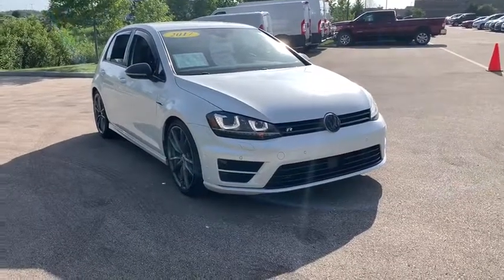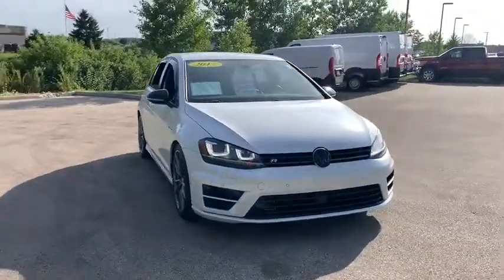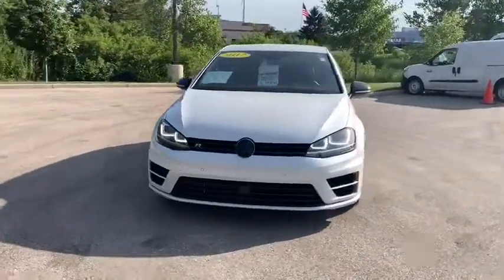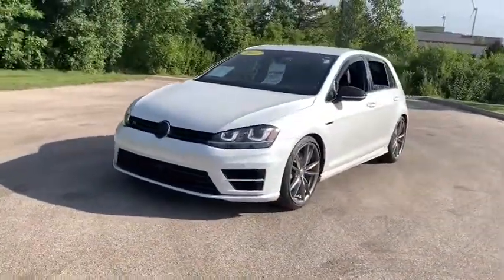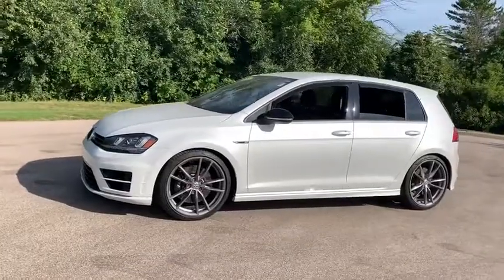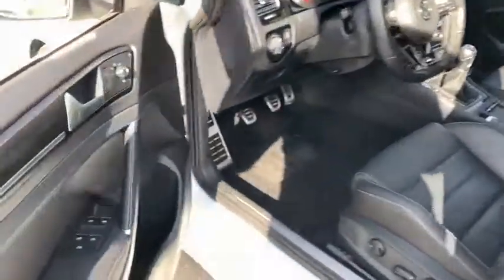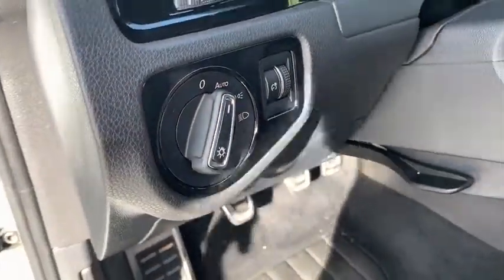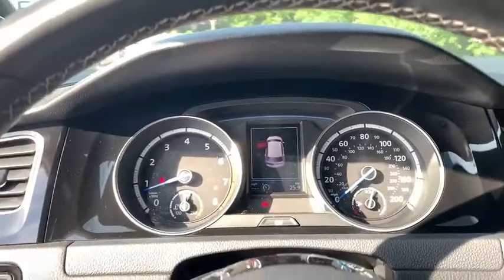2017 Volkswagen Golf R Racine, Milwaukee, Waukesha, Franklin, Kenosha, Wisconsin R190345A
Oryx White Pearl Metallic Used 2017 Volkswagen Golf R available in Racine, Wisconsin at Palmen Chrysler Dodge Jeep. Servicing the Milwaukee, Waukesha, Franklin, Kenosha, Wisconsin area.
2017 Volkswagen Golf R DCC & Navigation 4Motion - Stock#: R190345A - VIN#: WVWWF7AU1HW157578

Palmen CDJ
8320 Washington Avenue

AWD, Backup Camera, Bluetooth, Leather Seats, Navigation System, Blind spot sensor: Blind Spot Monitor warning, Exterior Parking Camera Rear, Heated front seats, Heated Top Sport Front Seats, Leather Seating Surfaces, Navigation System, Park Distance Control (Park Pilot) Front & Rear, Radio: Discover Media w/6.5 Touchscreen Nav, Wheels: 19 Pretoria Alloy.brFor English, contact Jessica or Michelle. Para Espanol, contactar a Michelle.